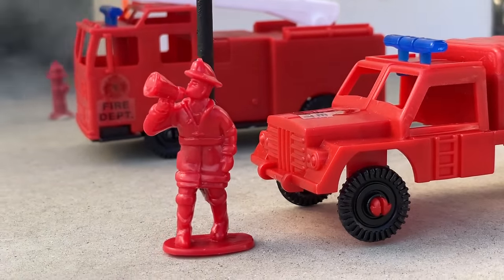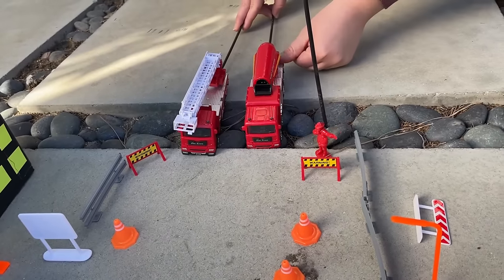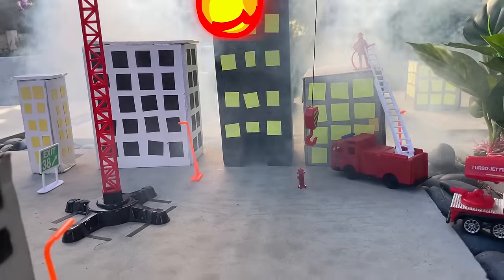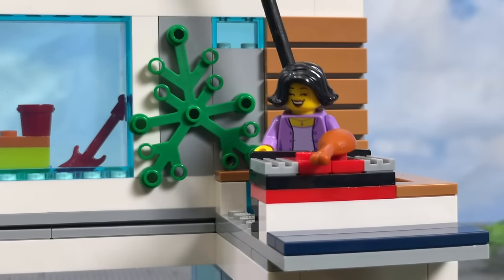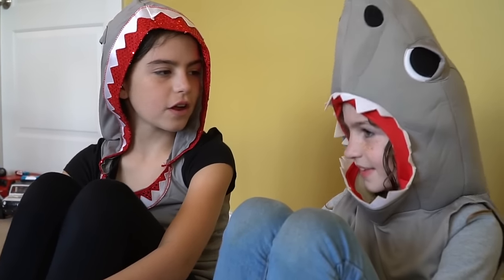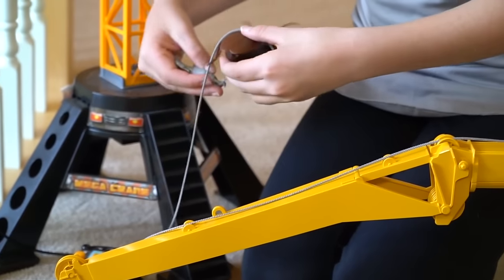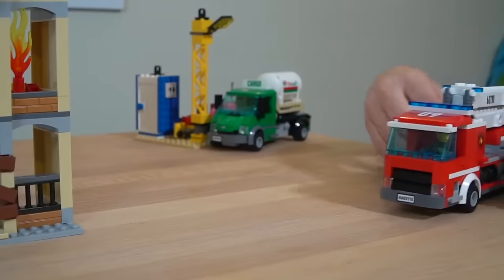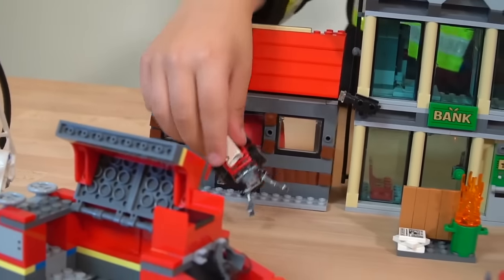Firefighter Toys Rescue Story! Toy Fire Trucks and Emergency Vehicles for Kids | JackJackPlays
We can always count on our toy fire trucks and firefighters to save the day when there’s an emergency! Let’s watch this story together with all your favorite fire man toys, emergency vehicles, action figures, and more! We also pretend play with police costumes and go on our own rescue missions! Look out! The floor is lava!

JackJackPlays is all about trucks, trains, cranes and other fun vehicle toys! Every week you'll find fun and exciting new videos about all different kinds of cars and trucks like garbage trucks, fire trucks, backhoes, diggers, bulldozers, excavator toys, cranes, and so many more big trucks! We love unboxings, reviews, playing in the dirt and mud, skits, building forts, digging holes and building LEGO cars & trucks!